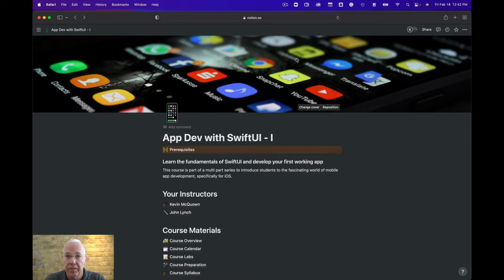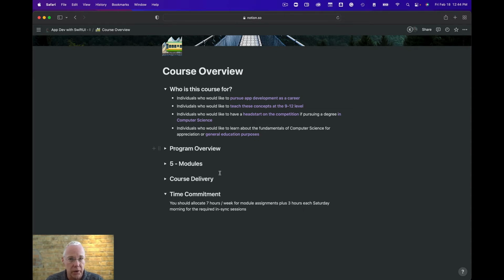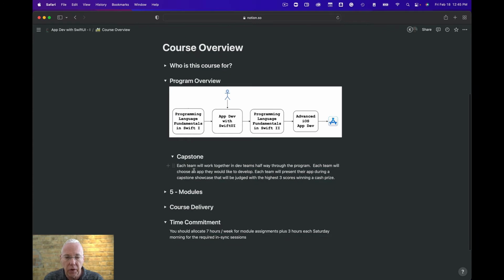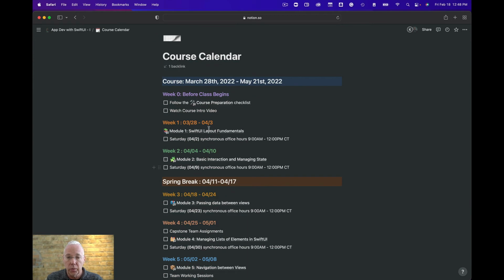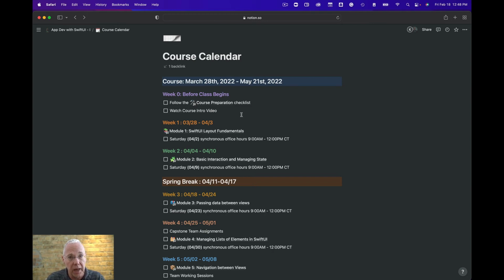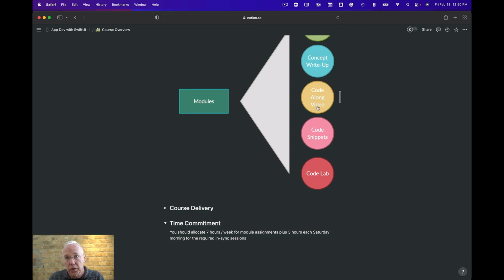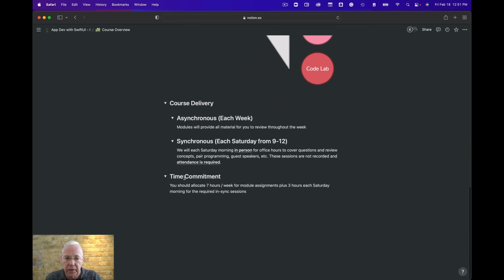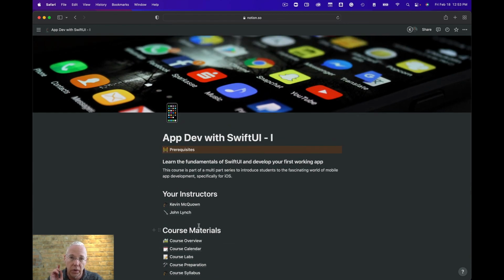Swift UI Course Intro Video